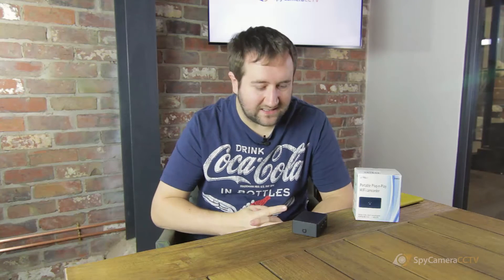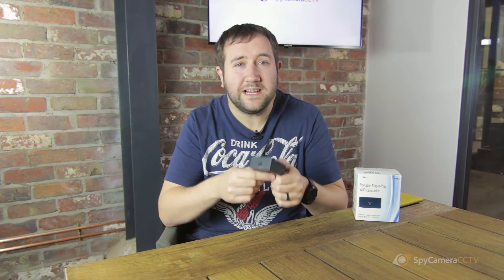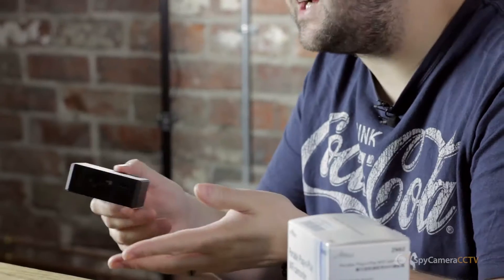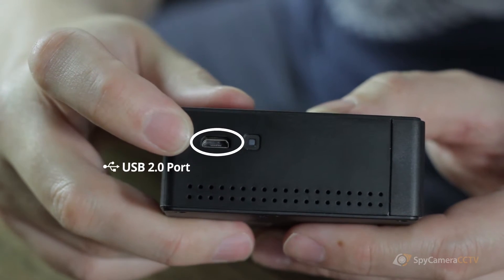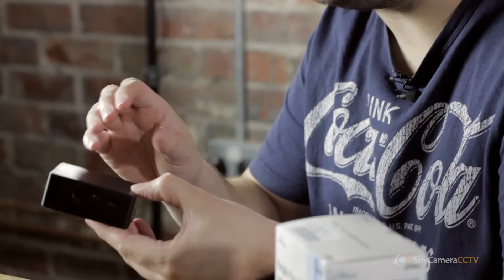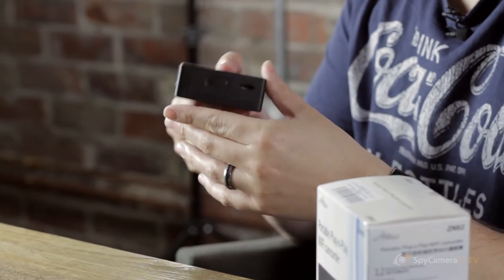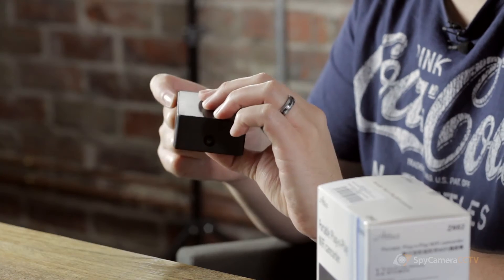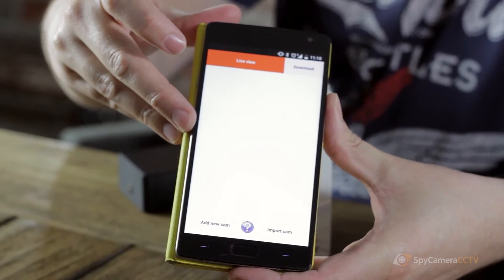SPYZ62WF Mini Battery Powered Wi-Fi Spy Camera Recorder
Our ever-popular battery powered spy camera range has a new sibling: our first Wi-Fi covert solution. Discreet, lightweight and miniature this powerful surveillance device combines Wi-Fi connectivity, MicroSD card recording, HD video and clever triggering modes.

If you have any questions about any of our products you can get in touch with us:

Product code: SPYZ62WF